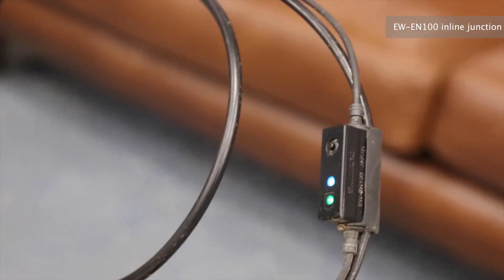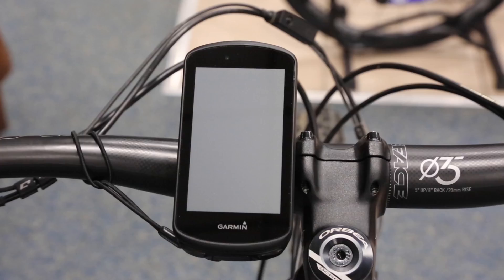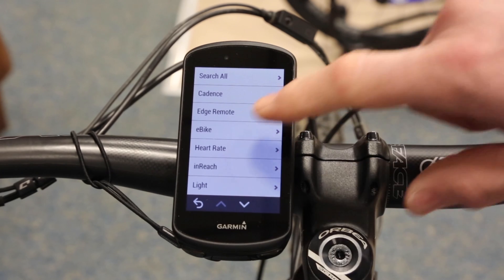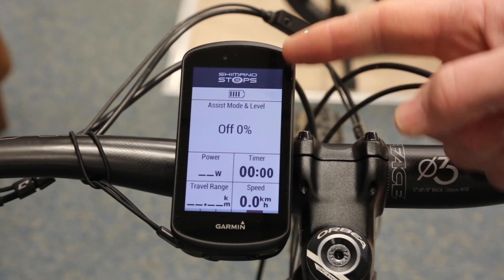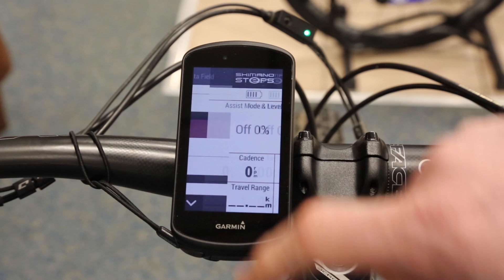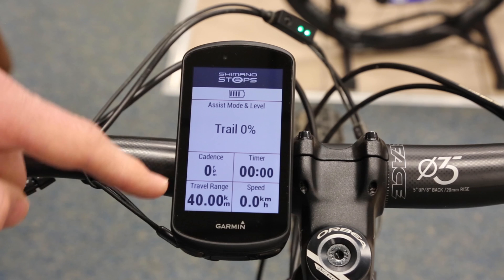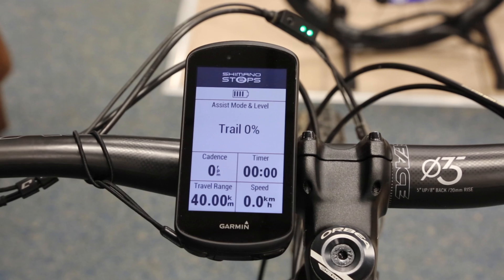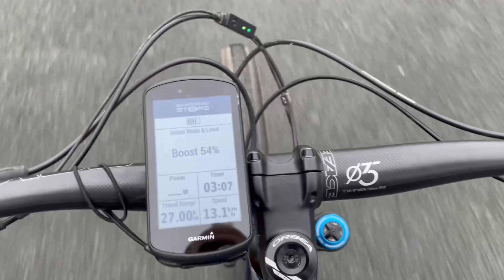Pairing Garmin Edge with Shimano Steps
Video walk through pairing and using a Garmin Edge Display unit with a Shimano Steps E-Bike system. Applies to Garmin Edge 530, Garmin Edge 830, Garmin Edge 1030, Garmin Edge 1030 Plus, Garmin Edge Explore.

Shimano Electric Bike Systems are certainly enhanced by this upgrade and being able to see the dynamics in real time is a great feature.